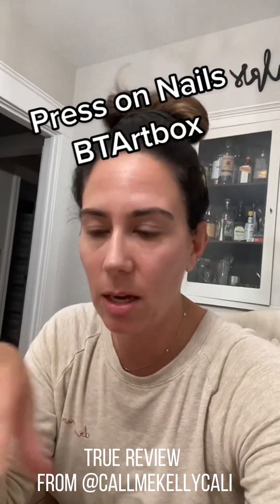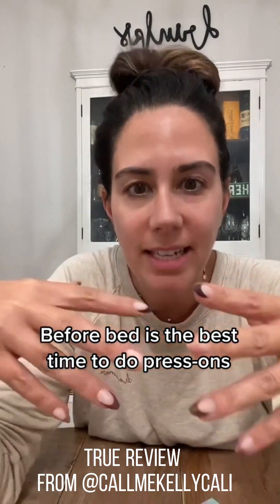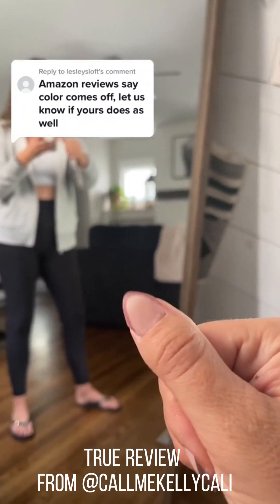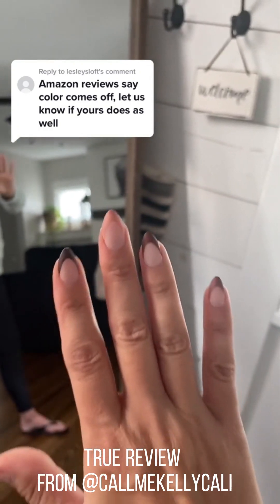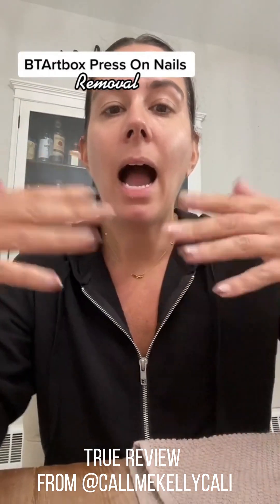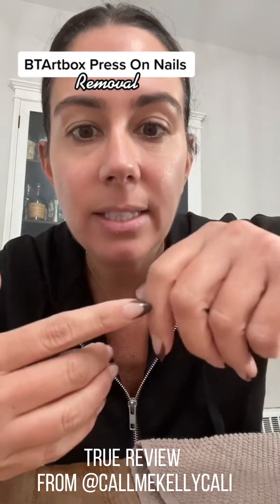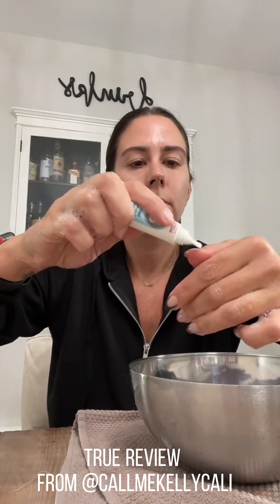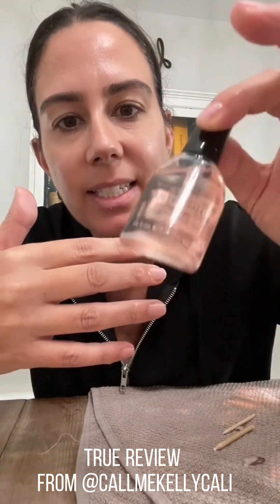Affordable press on nails review & How to remove it | DIY | BTArtbox💅😍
Video by TikTok account: @CALLMEKELLYCALI
Press on nail